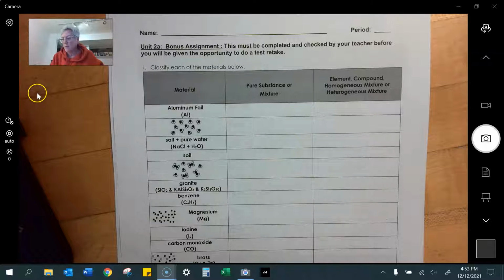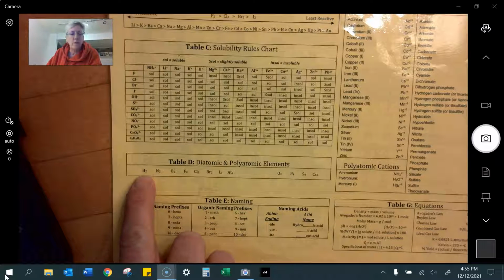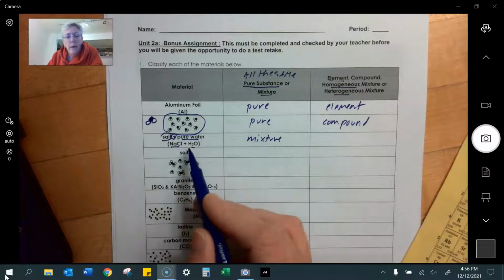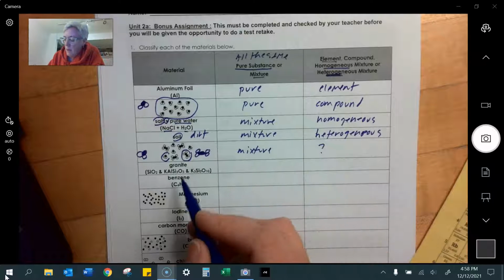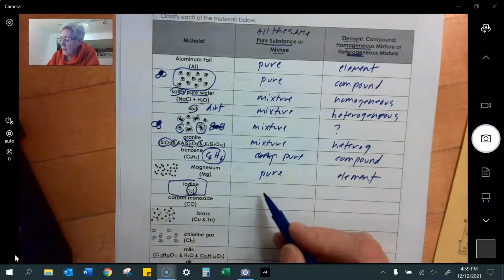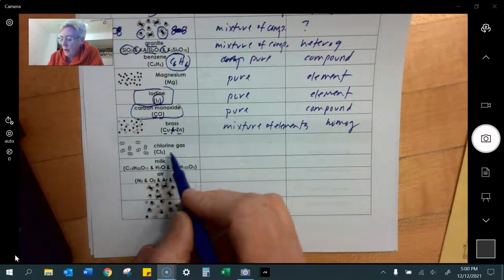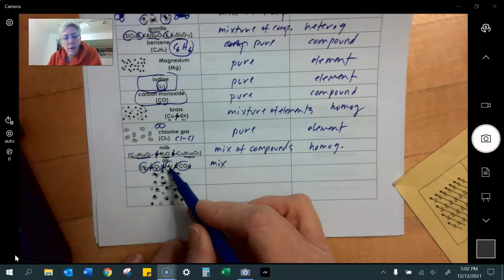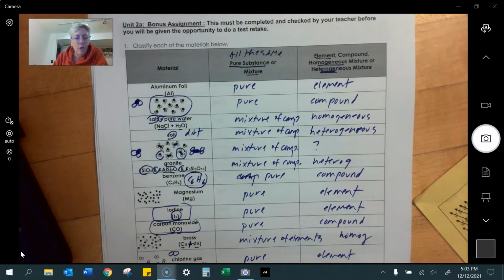Ch 2A Bonus Assignment Classification of Matter